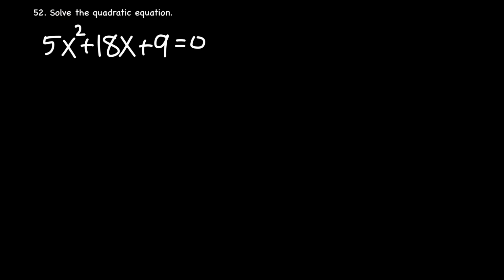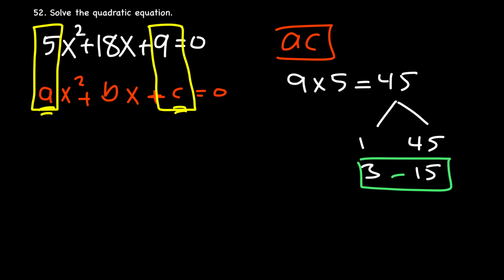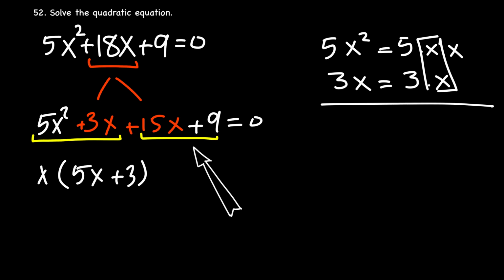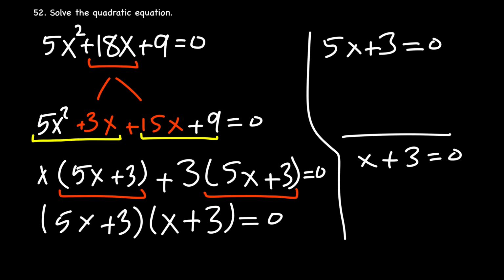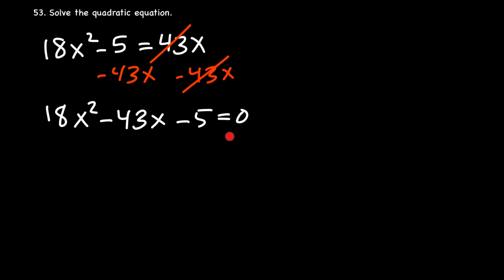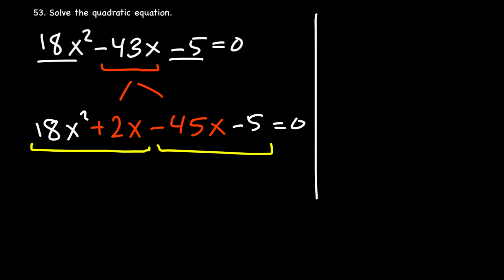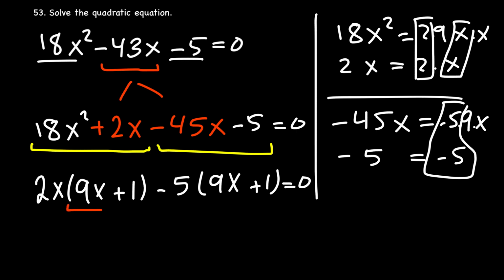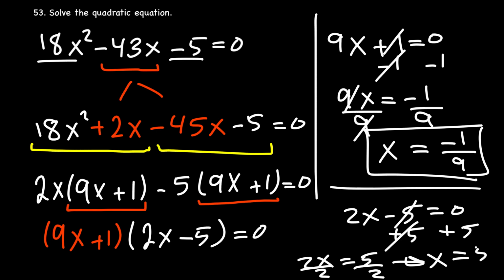Solving Quadratic Equations by Factoring Easy & Fast (part 3/3)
In this math tutorial, we'll learn how to solve quadratic equations step by step, focusing on the factoring method. This video will make complex algebra 1 problems manageable by showing you how to factor a polynomial. If you're looking for clear math help, this lesson is perfect for mastering solving quadratic equations and improving your problem-solving skills for exams. 📚

Stop Struggling with Quadratics? Avoid this common mistake!

Factoring doesn’t have to be hard or scary.
In this video I share one of the most common mistake that students make during final exams.

📌 In this video, you’ll learn:
✔️ How to factor quadratics step by step
✔️ A simple trick to find the right numbers
✔️ How to avoid common mistakes
✔️ How to feel more confident in algebra

This video is perfect if you’re:
A student who feels lost in math 😕
Studying for a test or exam 📚
Tired of memorizing rules that don’t stick